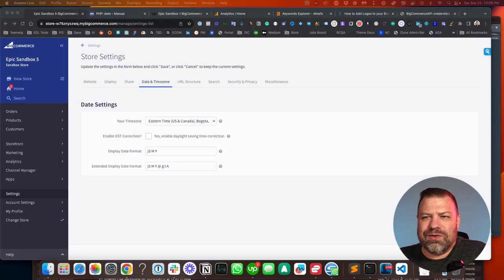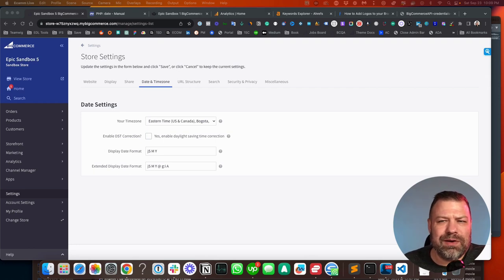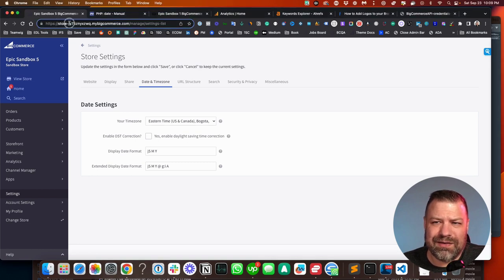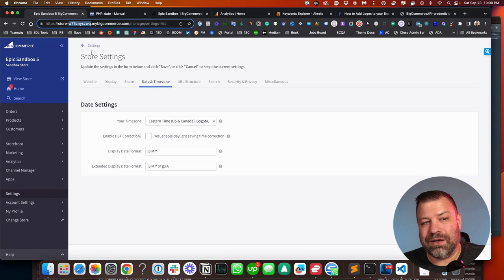How to get your BigCommerce Store ID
Discover the quickest way to find your BigCommerce Store ID in this tutorial. Dive into the nuances of your store's URL and seamlessly identify your unique store ID, ensuring a smoother experience with third-party integrations.